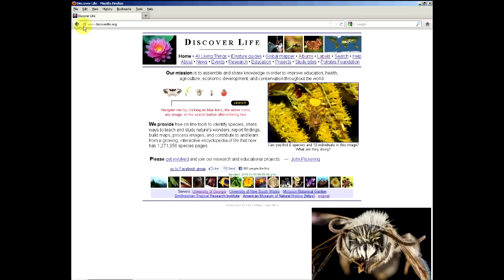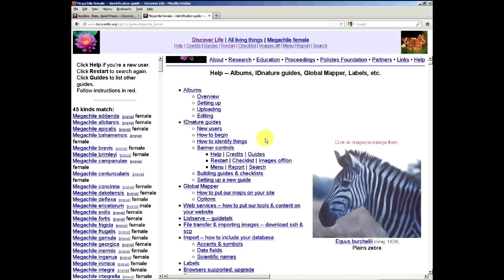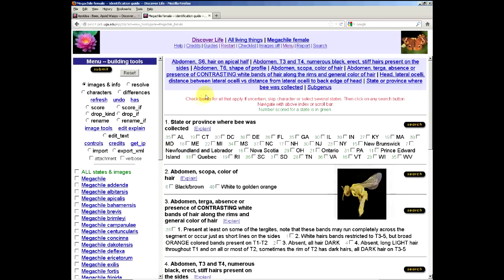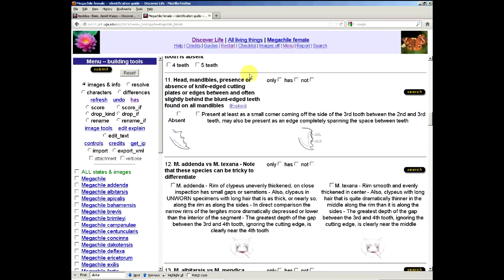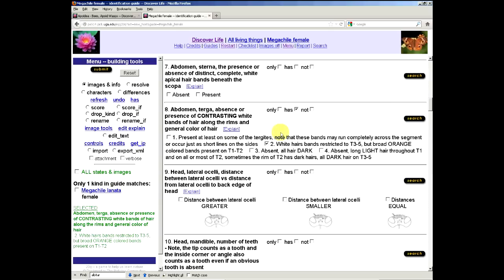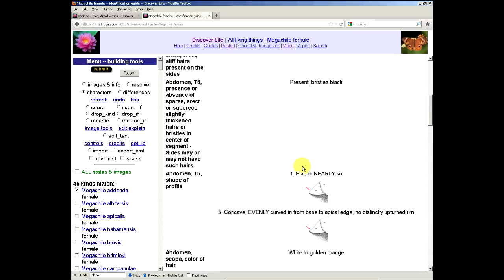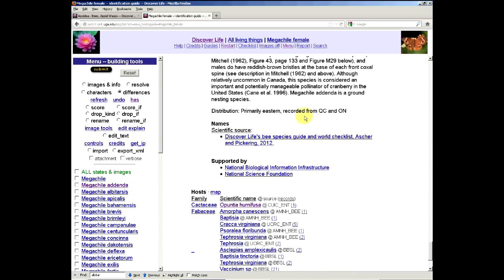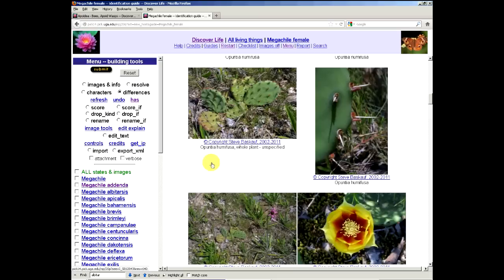Powerful Advanced Tools within Discoverlife Identification Guides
This is the second of two tutorials on using Discoverlife Identification Guides (using bee identification guides as an example).  We cover taxonomic spell checking, finding plant/bee associations, comparing the scored character states of two species, looking at differences among 2 or more species, checklists, and more.